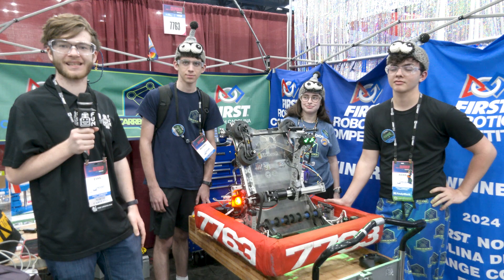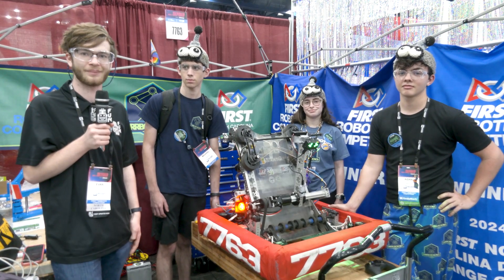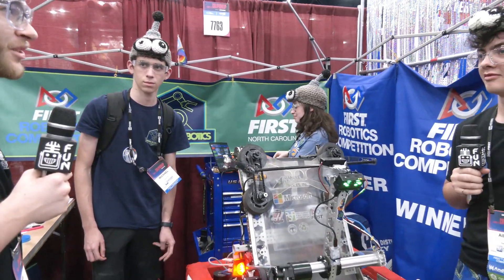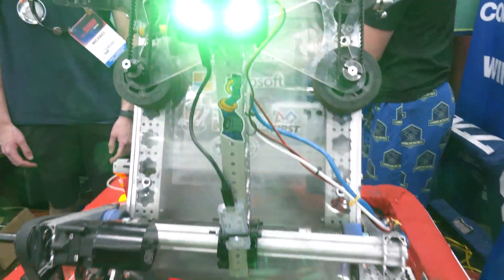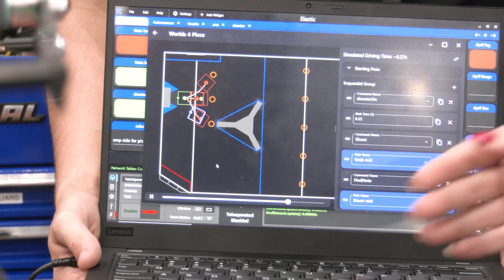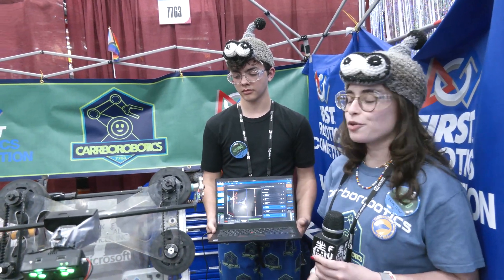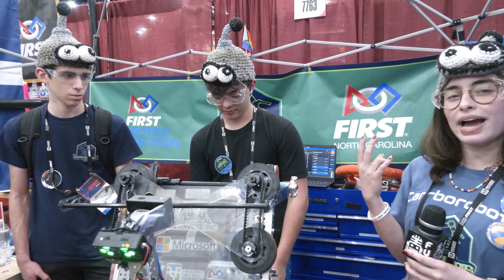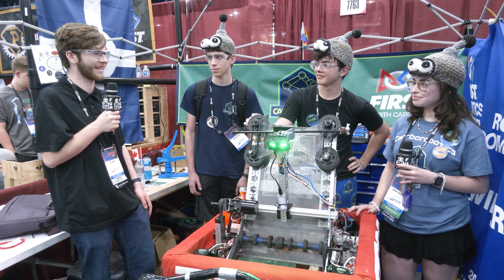7763 Carrborobotics | Behind the Bumpers | FRC CRESCENDO Robot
7763 Carrbororobotics the winner of the week 1 Orange County event has a really effective and efficient robot. Check out their vision targeting system along with a very fast intake and shooter.